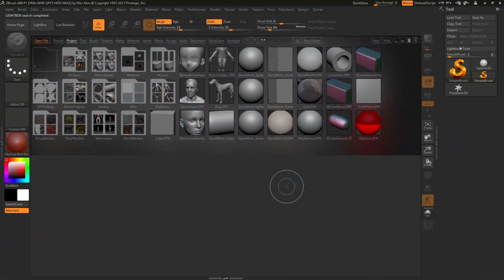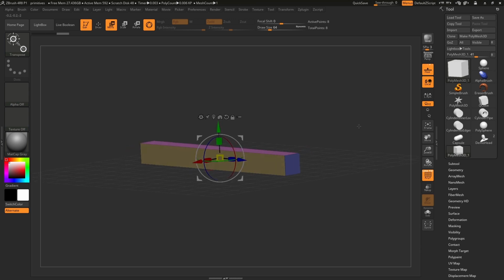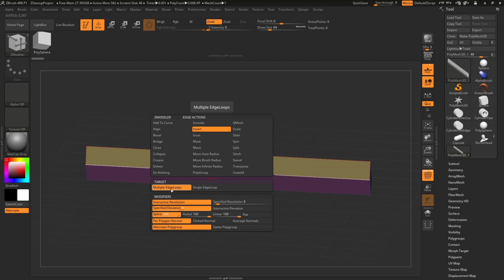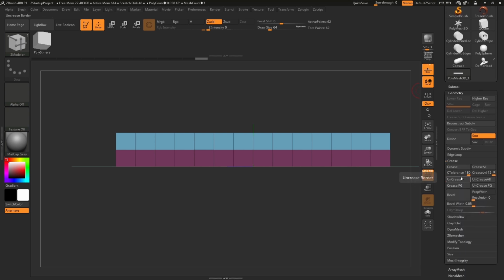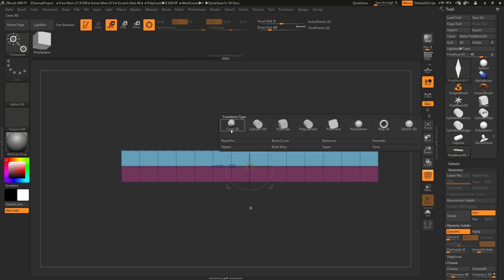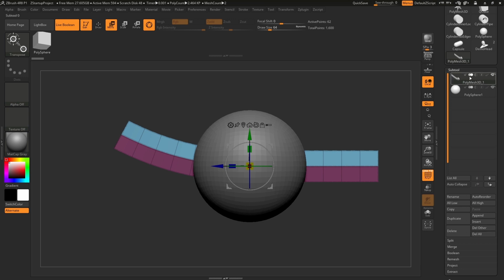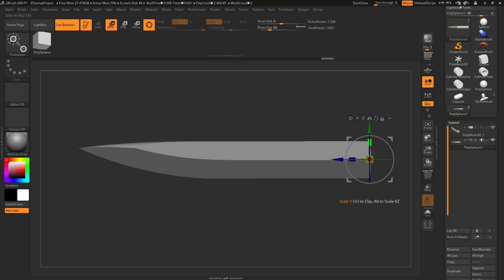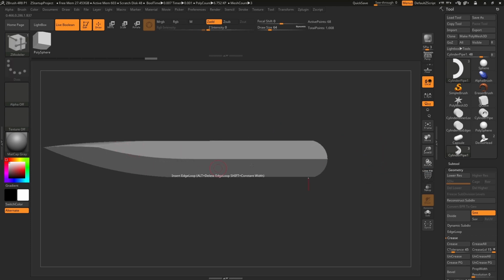ZBrush Prop Creation - Bladed Weapon Prop - Part 1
This Workshop will cover various ZBrush features such as the ZModeler Brush, Gizmo3D, Live Boolean, Dynamesh, and Surface Noise to create a bladed weapon prop. Swords and knifes are often created to accessorize models. Using ZBrush, these weapons can be easily created for use as props for character models, conceptual artwork, or even used with Film, Video Games, 3D Printing for Cosplay or Product Design.